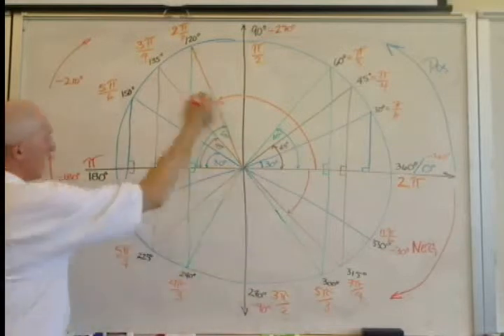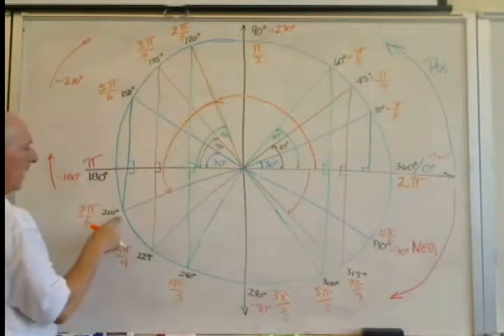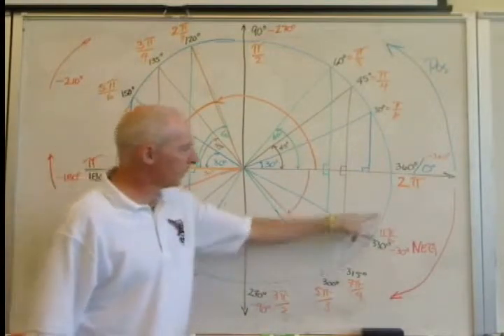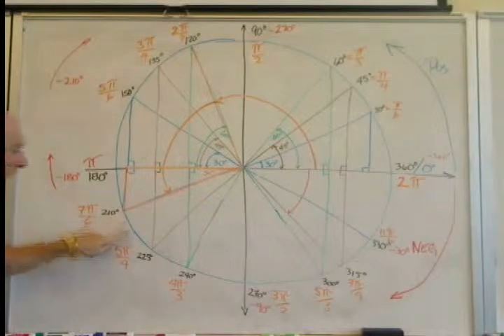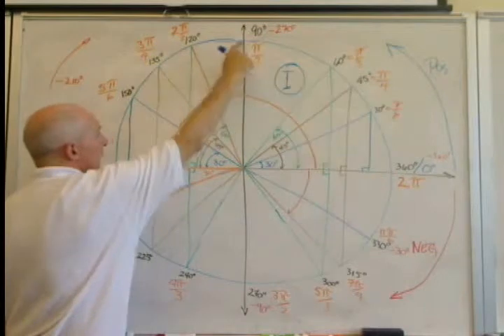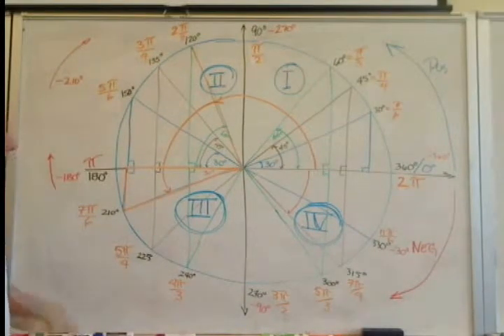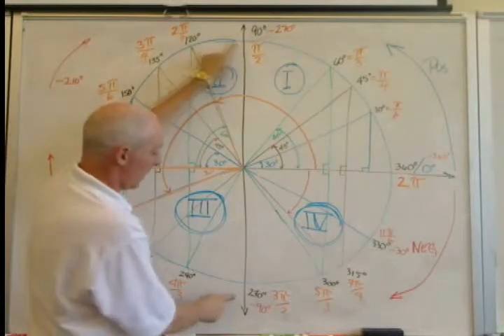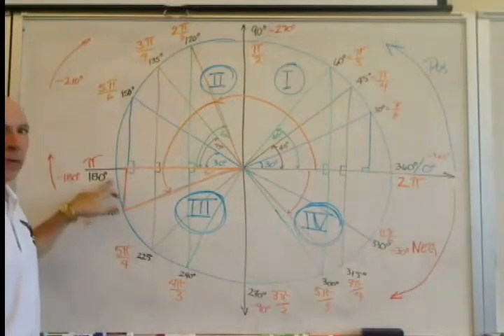Unit Circle Tour 03